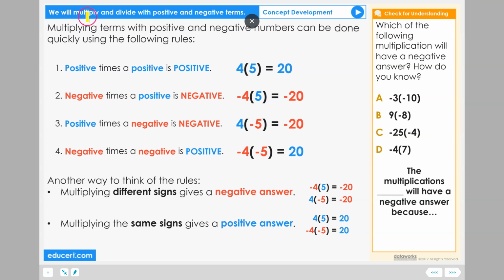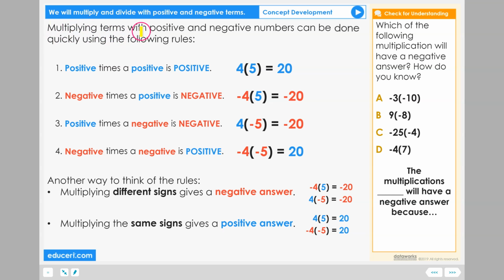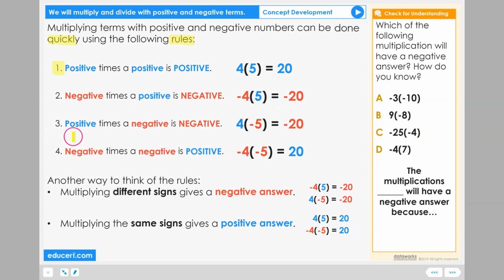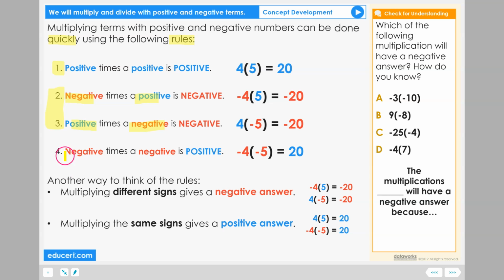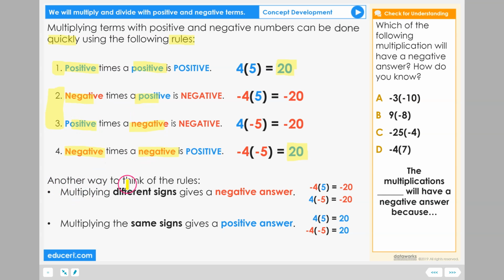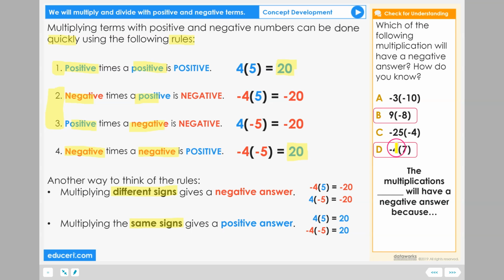Lesson 4.2 - Multiply and Divide Positive and Negative Terms - Multiplication Rules (Concept Dev.)